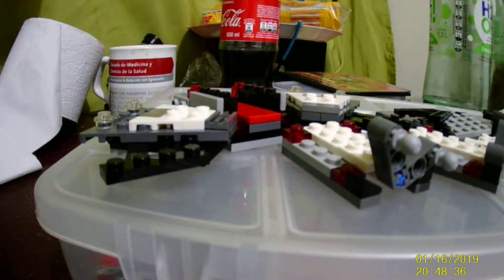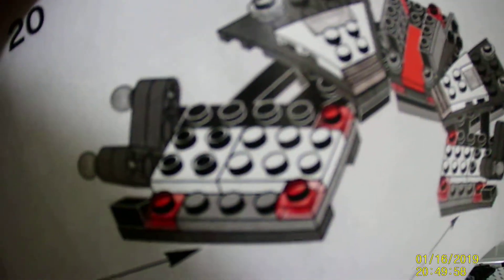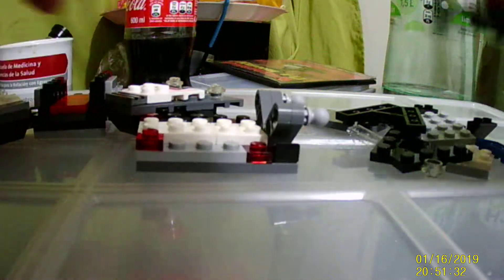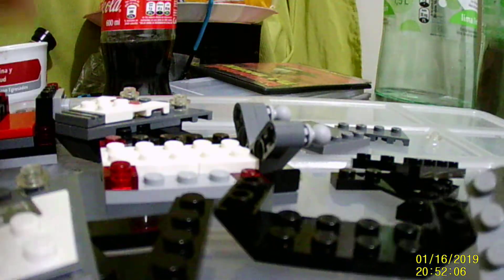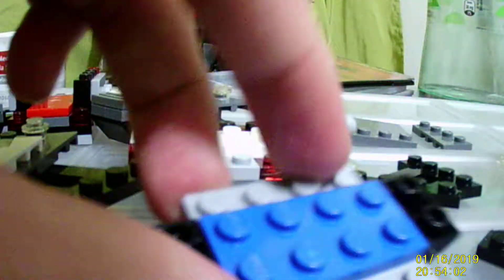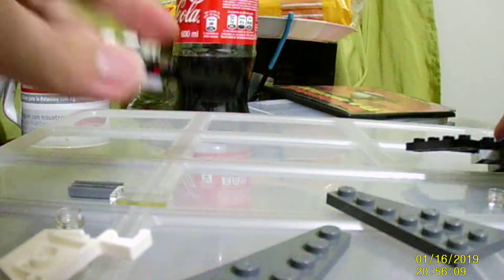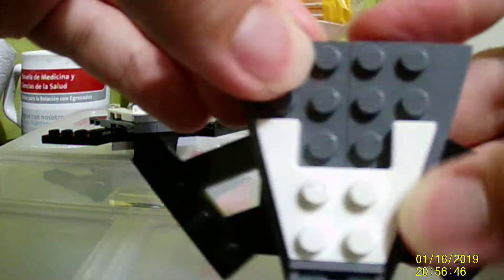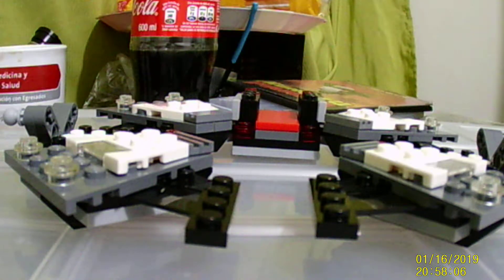How to Construct Or Build A LEGO Star Wars Darth Vader Transformation Part 7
HI GUYS!

Today I´ll show you how to construct or build a few more stuff of the dartg vader transformation and I will show you how to conect them.